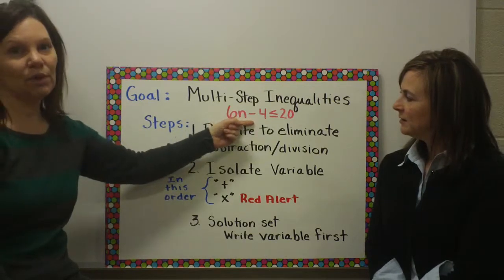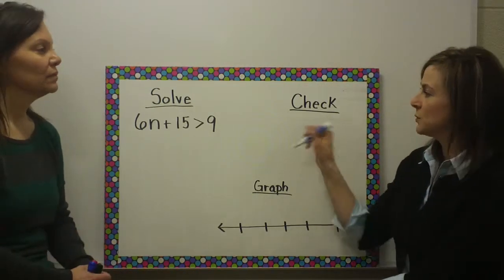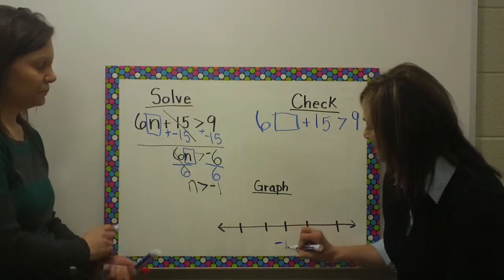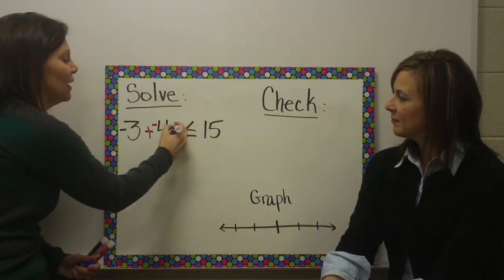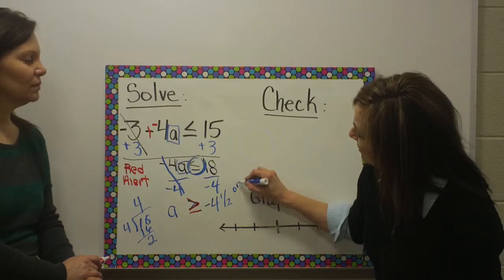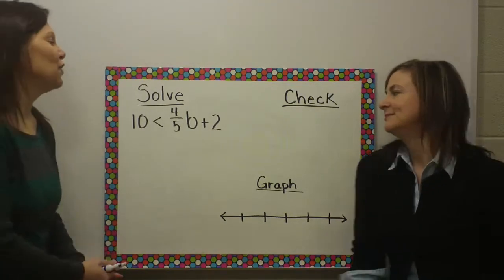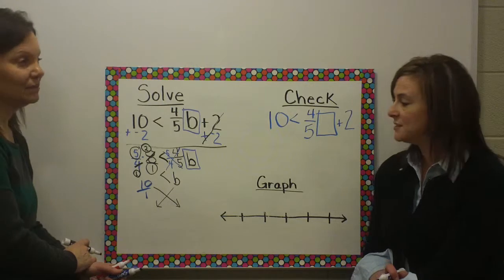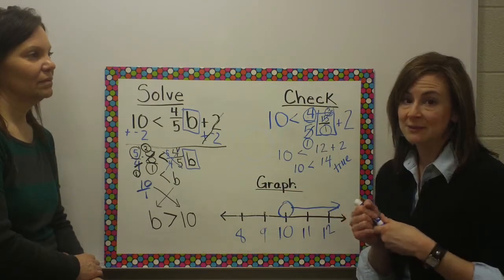Solving Multi-Step Inequalities